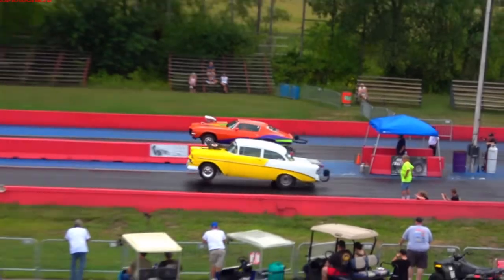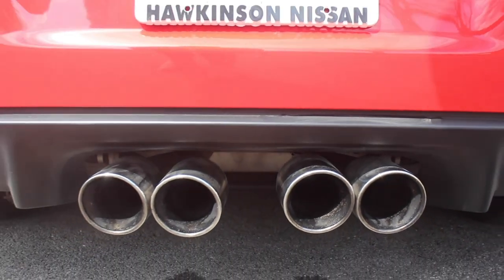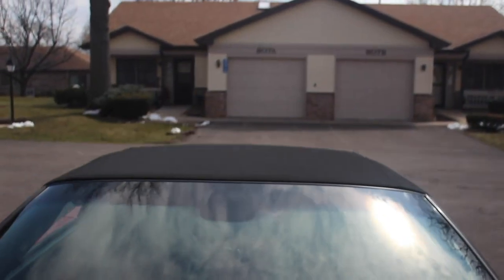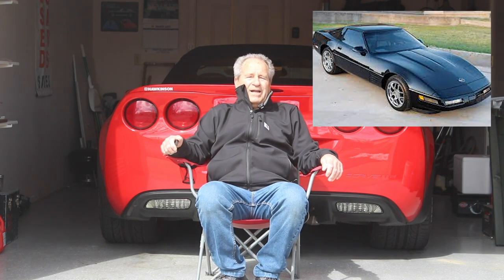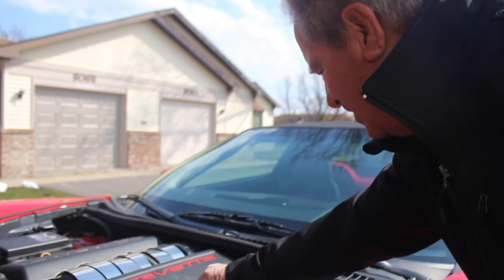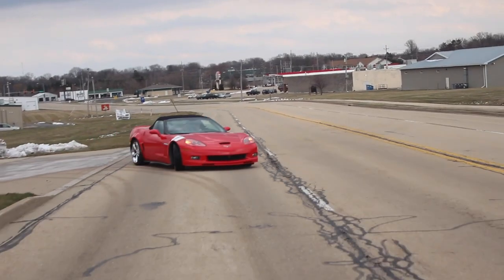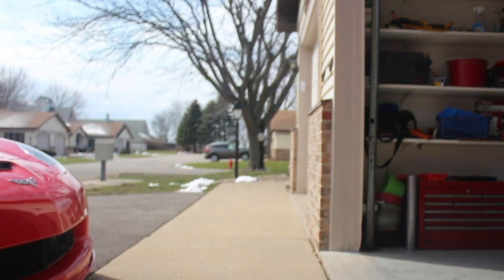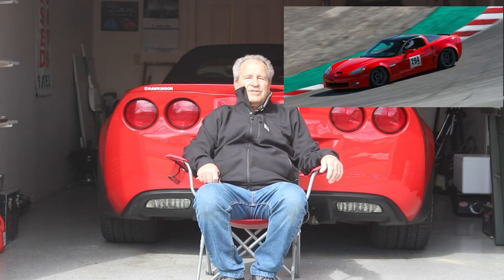Cool Whips: Rick's Corvette (Ep: 2)